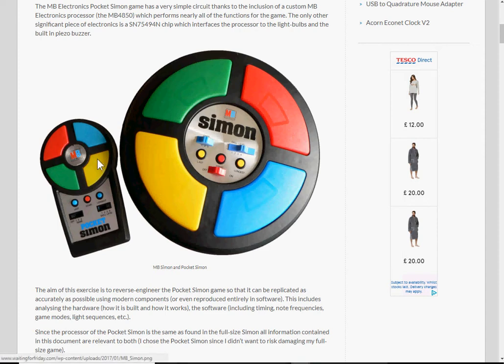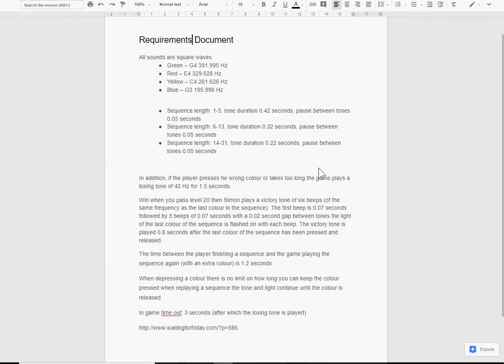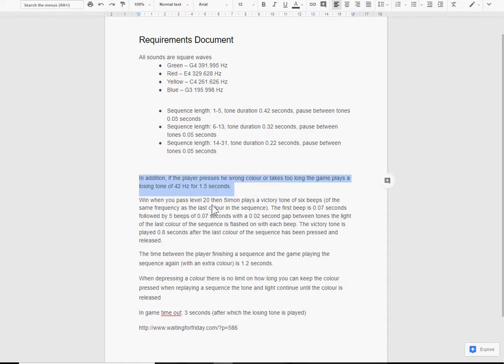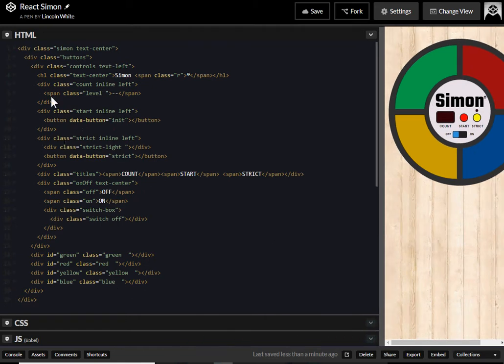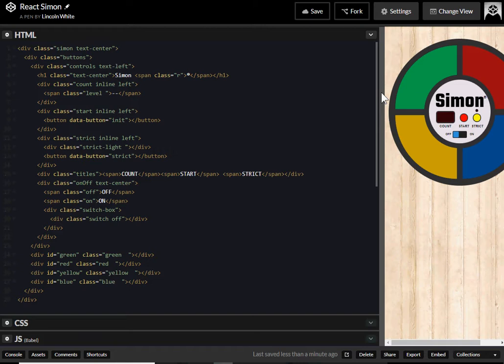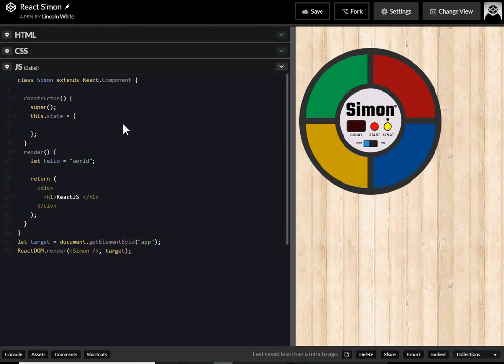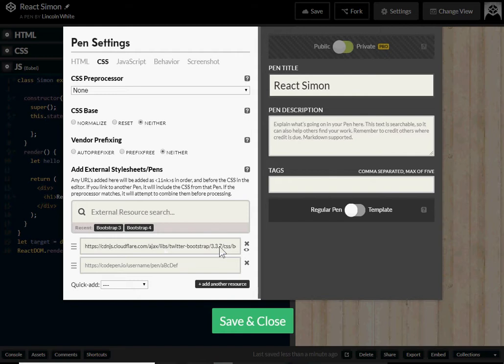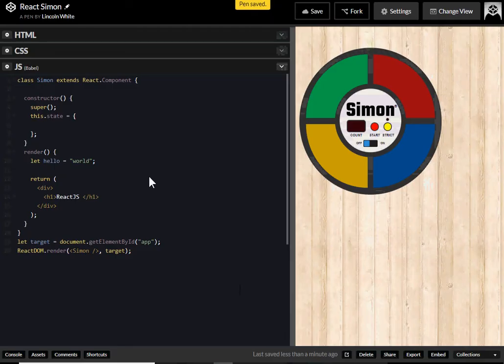Part 1 - React JS - Introduction and Requirements Document - Using Javascript and React Js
Part 1 - React JS - Introduction and Requirements Document